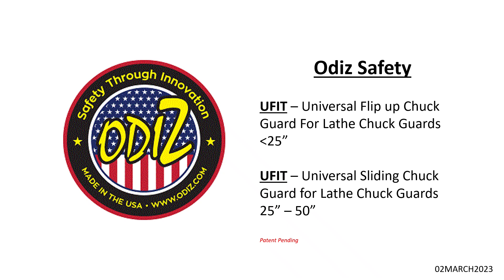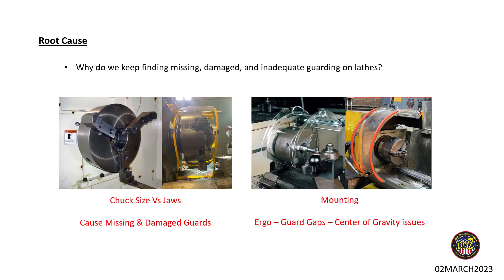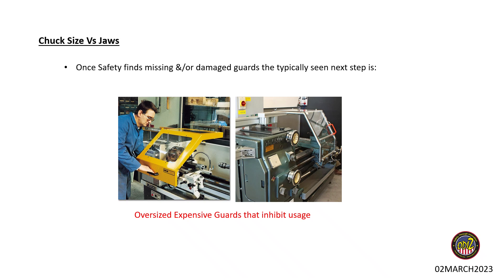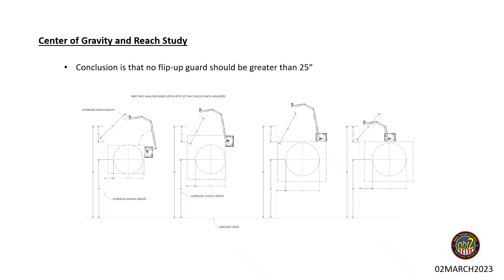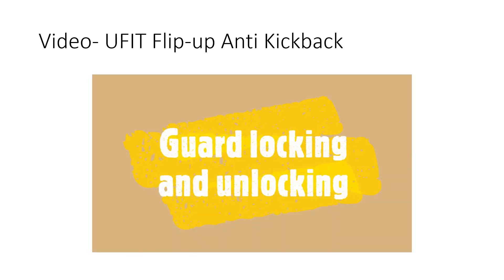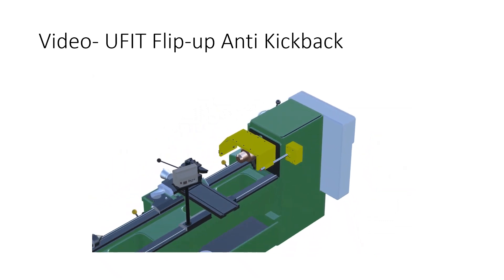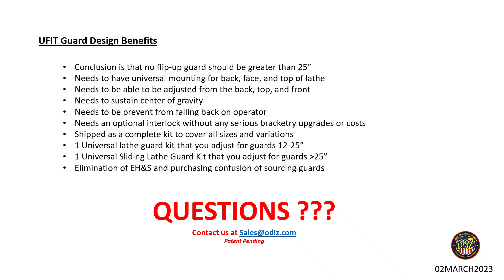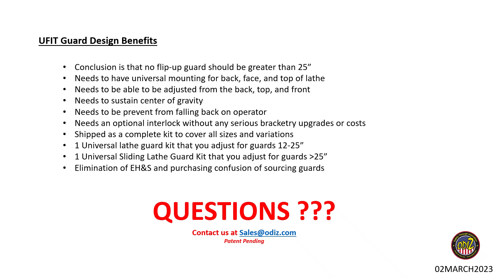Presentation on Odiz Safety UFIT Flip-up & Sliding lathe chuck guards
This video is a detailed presentation of the Odiz Safety UFIT flip-up and sliding lathe guard. In this presentation we will explain the industry problems we have seen with our 50+ years of machine shop experience. We will also cover some of the studies performed that lead to our design criteria, and the overall benefits of the Odiz UFIT product line. For more information regarding you lathe machine guarding solutions, please visit us